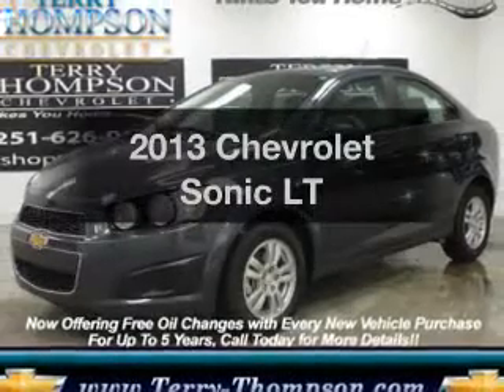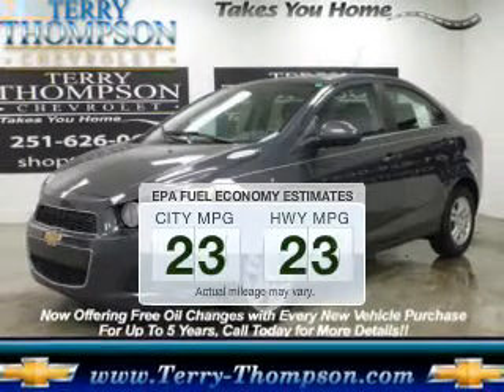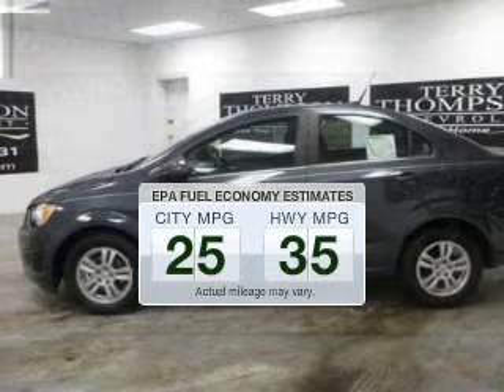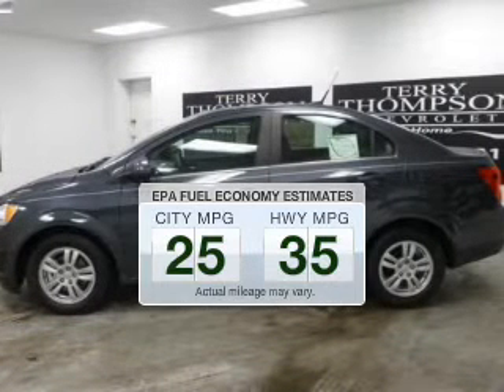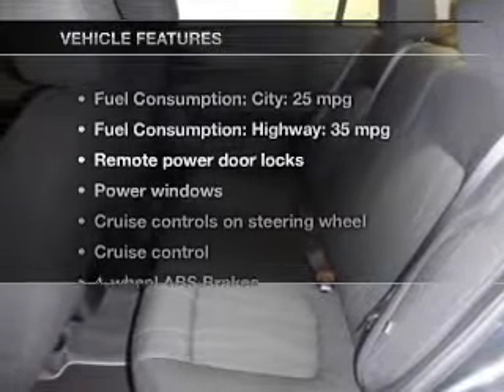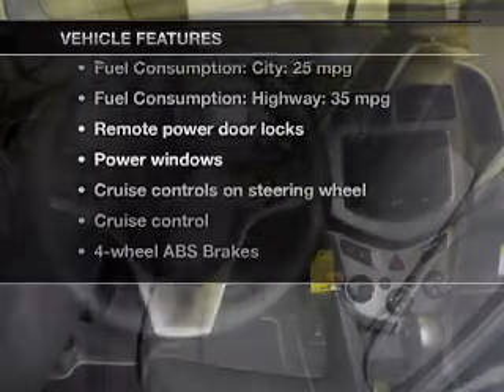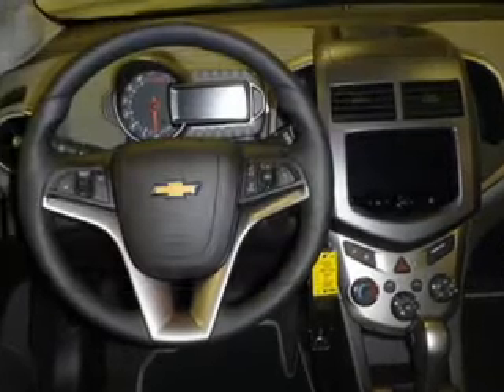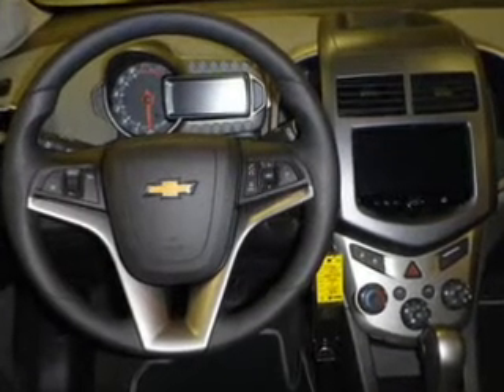2013 Chevrolet Sonic - Daphne AL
Year: 2013
Make: Chevrolet
Model: Sonic
Trim: LT
Engine: 1.8 liter inline 4 cylinder 16 valve
Transmission: 6-Speed Automatic
Color: Gray
Mileage: 0
Address:
1402 US Hwy 98